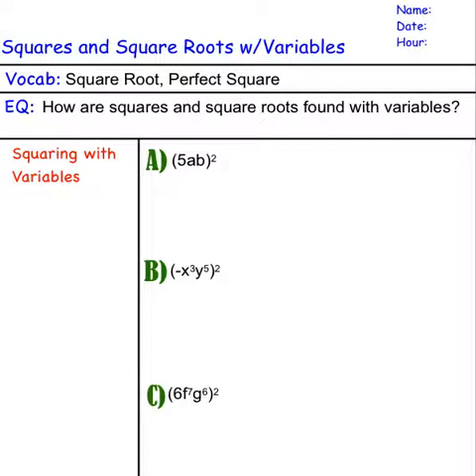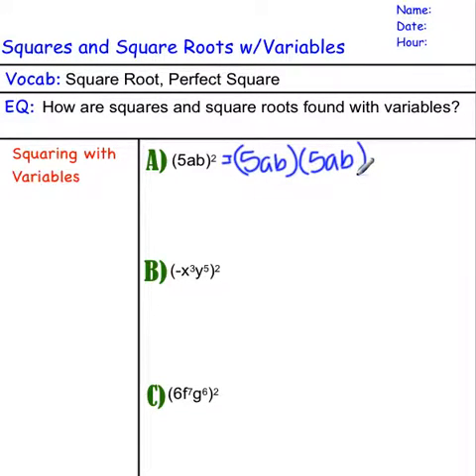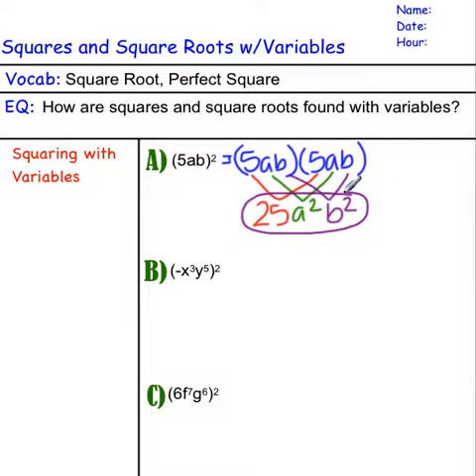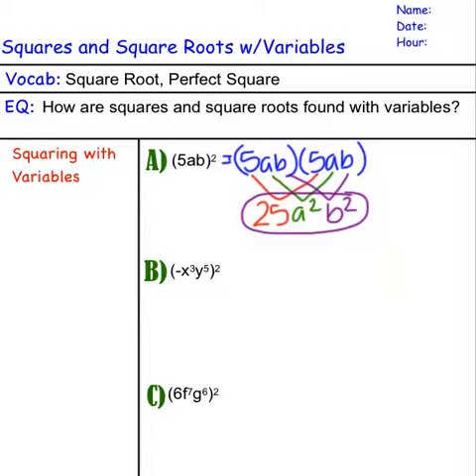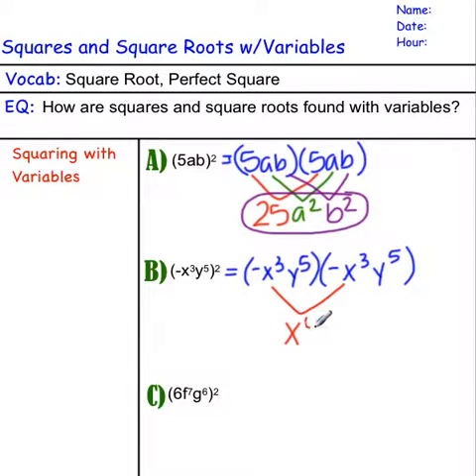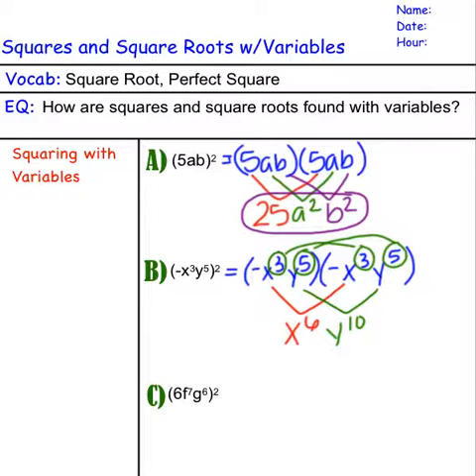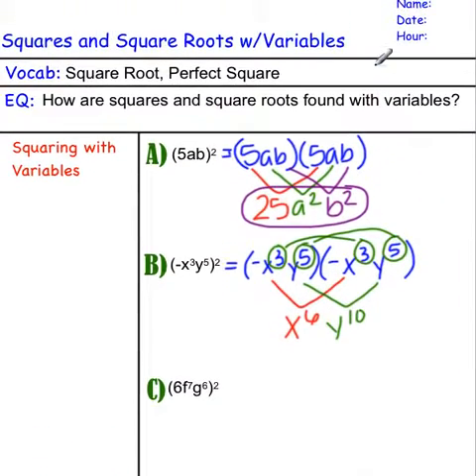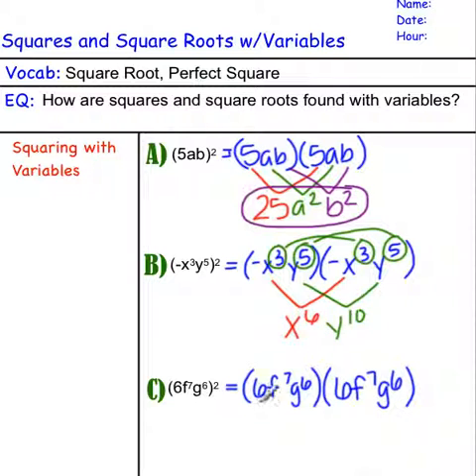LT7D2 Squaring With Variables